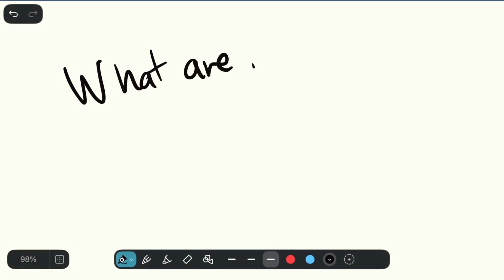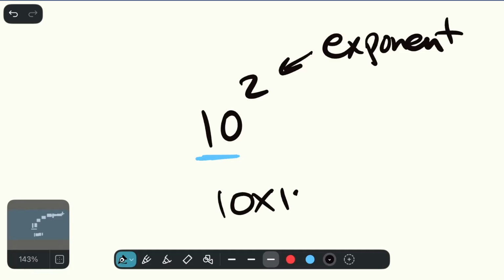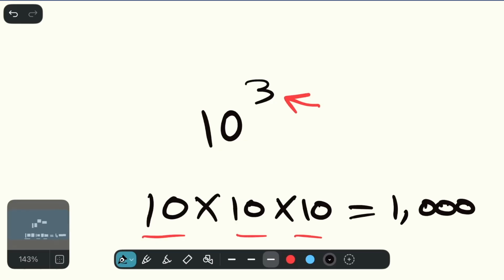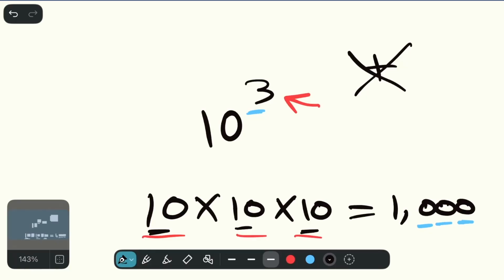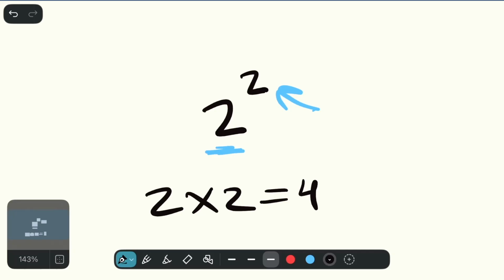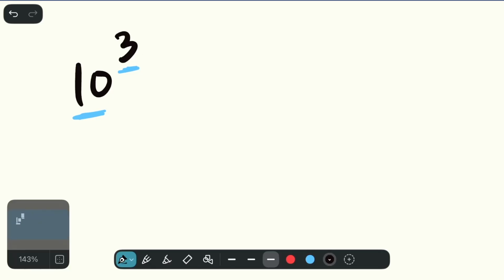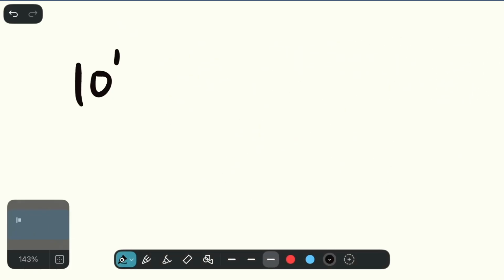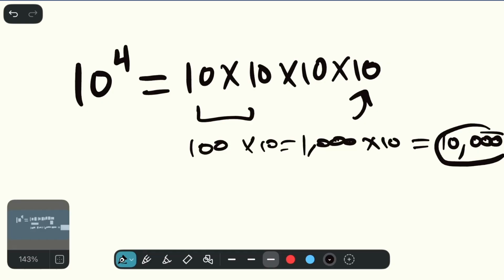What Exponents Actually Mean (And Why Powers of 10 Make Sense)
🔢 Exponents don't have to be confusing! In this beginner-friendly video, I break down what exponents actually mean, how powers of 10 work, and why the "just add zeros" trick isn't the whole story. Perfect if you're just starting with exponents or want a clear, simple explanation!

👉 Check out the videos in my Exponents Practice (Quick Math Shorts) Playlist for fast math practice